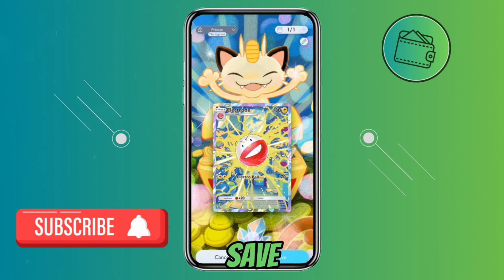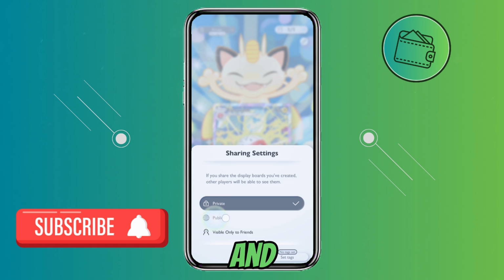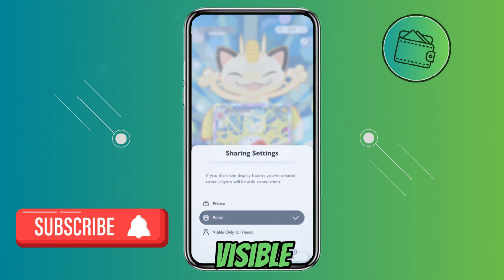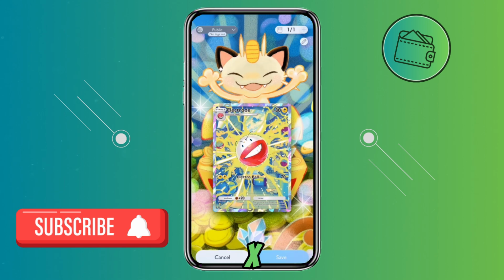How To Display A Pokemon Card Or Binder On Your Profile In Pokemon TCG Pocket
How to show a Pokemon card on your profile in Pokemon TCG Pocket? In this video tutorial, I’ll show you how you can display a card or a binder on your profile, Pokemon TCG pocket. Enjoy!